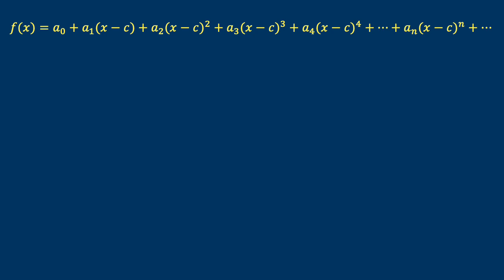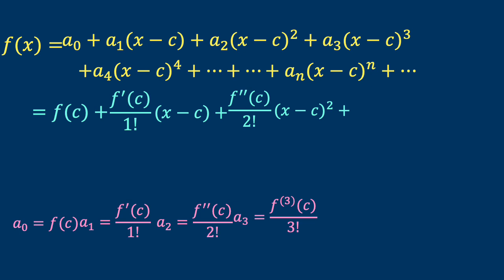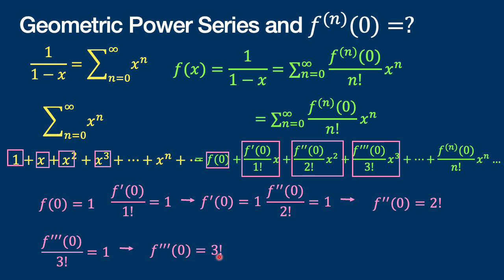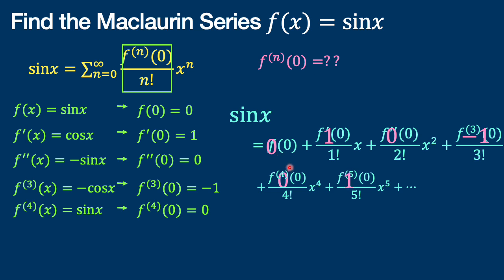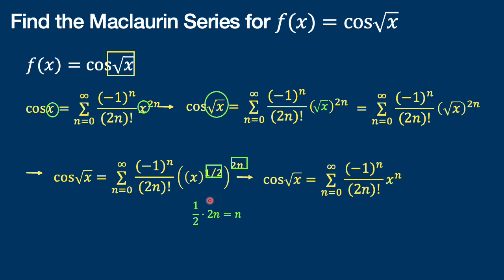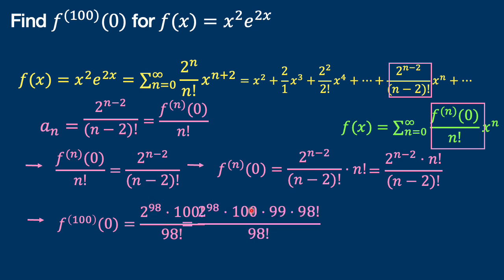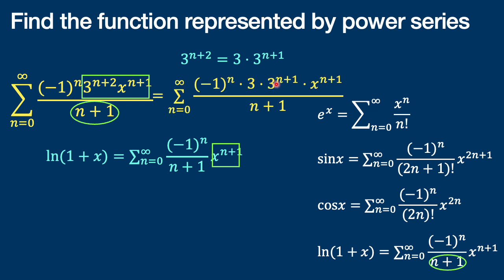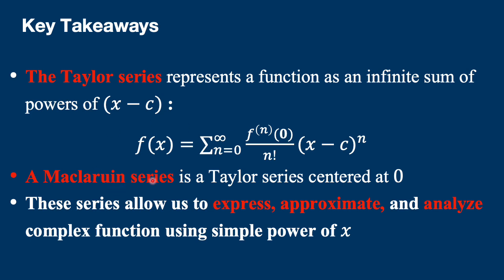Taylor and Maclaurin Series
In this video, you’ll learn how functions can be represented using Taylor and Maclaurin series—power series built from a function’s derivatives at a single point. We’ll explore how these series provide polynomial approximations that improve as more terms are added.